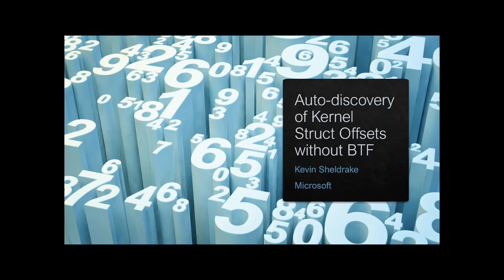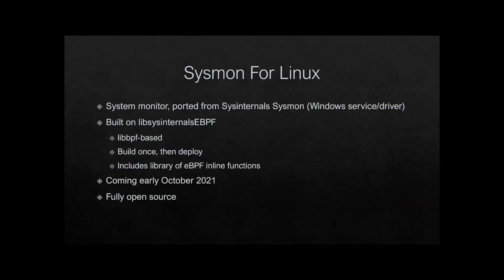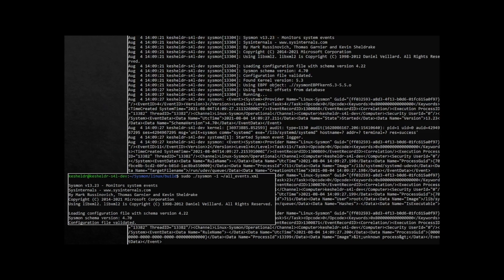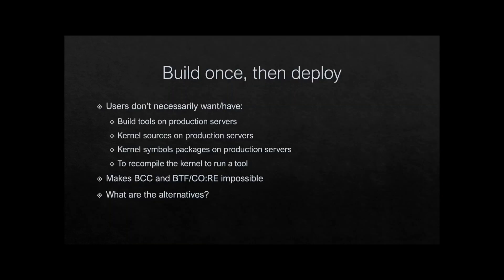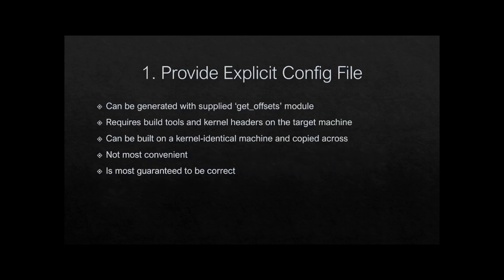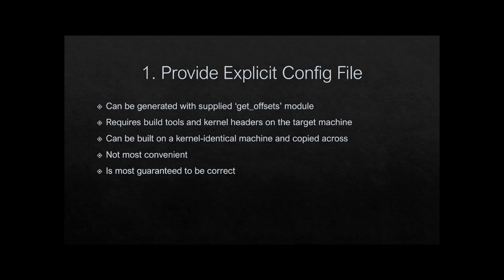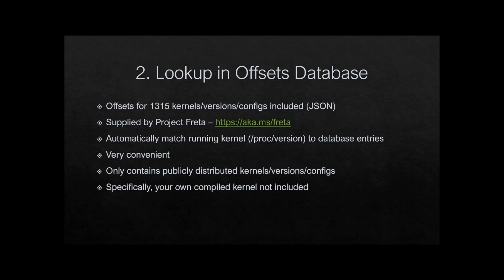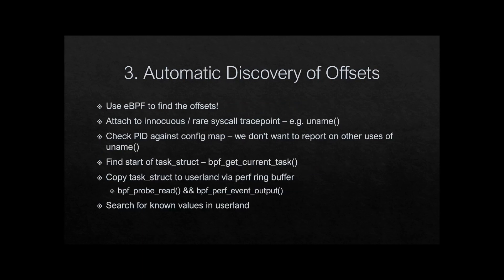Auto-discovery of Kernel Struct Offsets without BTF – Kevin Sheldrake, Microsoft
System monitoring with eBPF often requires deep introspection into kernel structs in order to annotate system events with useful information. For example, adding identities to process creation events, or retrieving inode details from a file descriptor.

This level of access is usually afforded by using BTF (BPF Type Format) to traverse kernel structs. Many systems, however, don’t have BTF already compiled into the kernel, nor have kernel symbol packages installed.

The SysinternalsEBPF library (on which Sysmon For Linux depends) is open source and built using eBPF. It uses novel approaches to discover the locations of kernel internals, making it installable with minimal dependencies and no reliance on kernel configuration options, pahole or kernel symbols packages at all!

In this talk I will describe the need for kernel struct offsets, the situations where BTF and kprobes aren’t appropriate, the approaches that SysinternalsEBPF takes, and the eBPF code library that makes use of them.